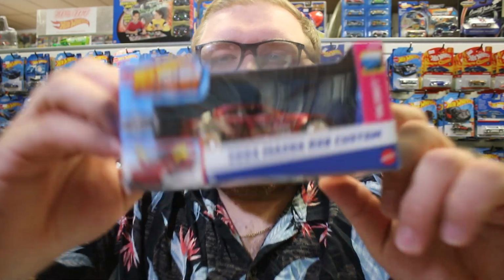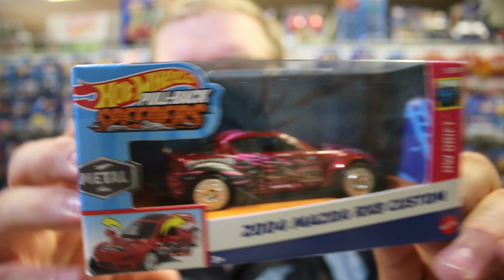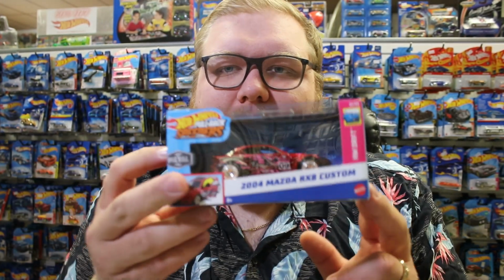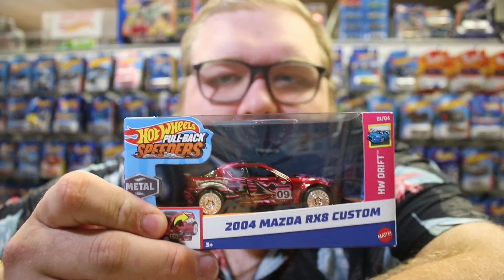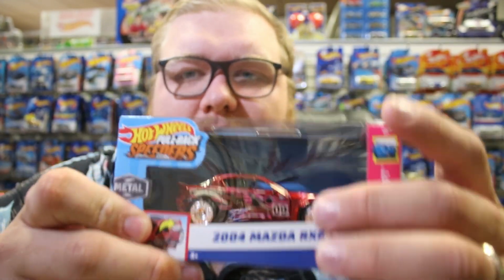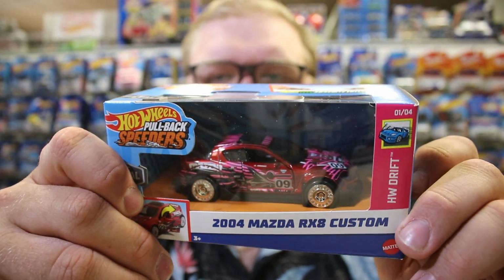Hot Wheels 2004 Mazda RX8 Custom 1:43 Pull Back Unboxing & Overview!